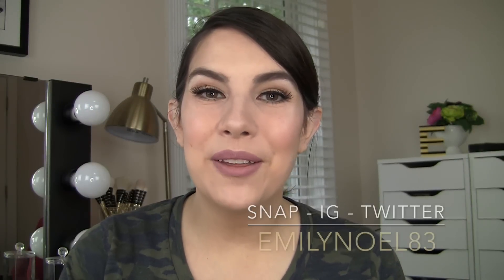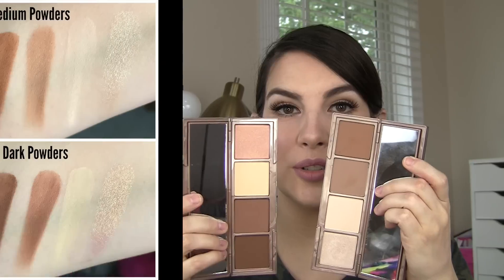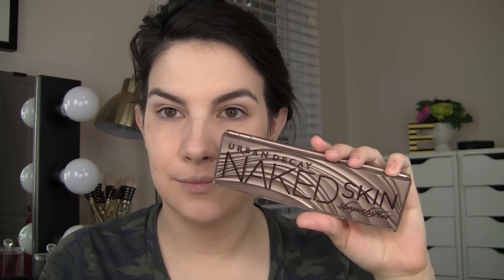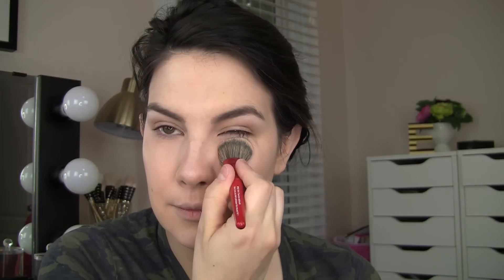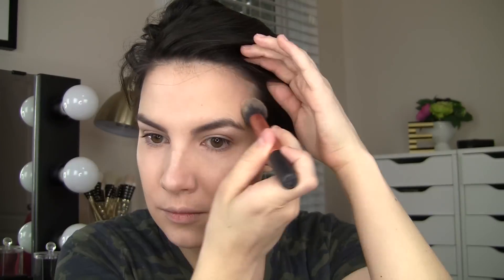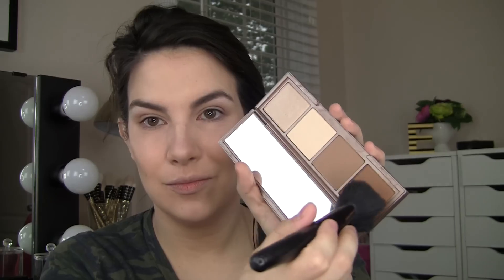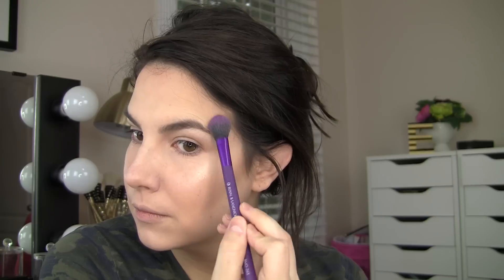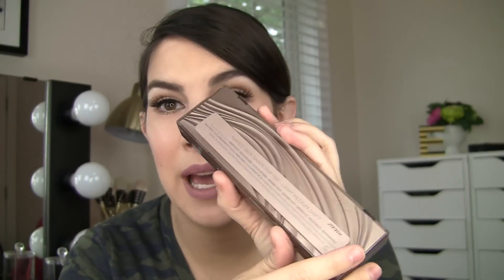ONE STOP SHOP PALETTE? Urban Decay Shapeshifter Review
Is this the ULTIMATE face palette? I'm digging in to all aspects of the Shapeshifter.

PRODUCTS MENTIONED:

(I use Light Medium, also comes in Medium Dark)

This has no impact on the cost to the consumer. I link to products this way whenever possible, and it has no bearing on the products I choose to review or recommend. I would link the products on Ulta/Sephora/whatever brand’s website anyway as a means of connecting you to further info on the products, so now it simply offers the potential for a slight financial benefit to me, which I greatly appreciate as I do not ever do sponsored videos. Feel free to use, or not use, the links provided. Thanks!)

Profound Thought:
"I always wanted to be somebody, but now I realize I should have been more specific."  :D
-Lily Tomlin

Random Thought:
Meal that I haven't had in awhile that sounds really good: Grilled cheese & tomato soup.

PS... my usual Saturday morning video is still coming tomorrow! May Best in Beauty! :)